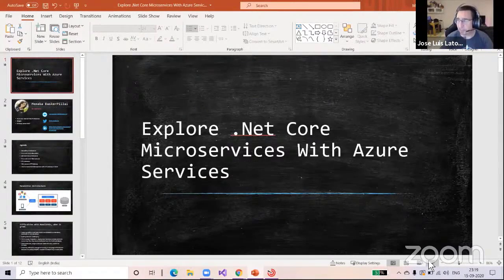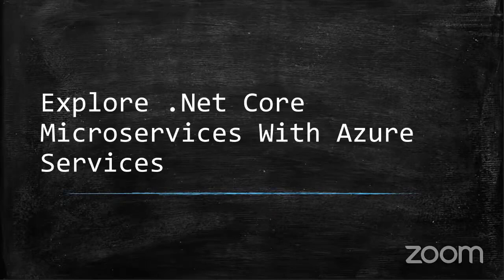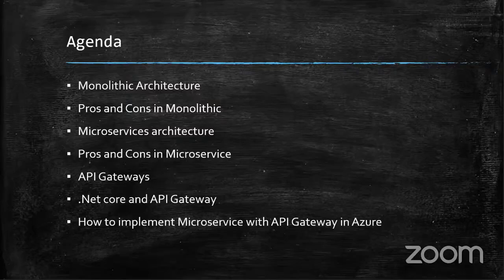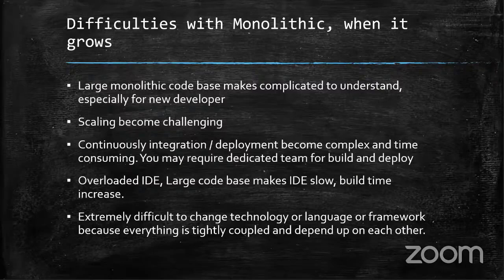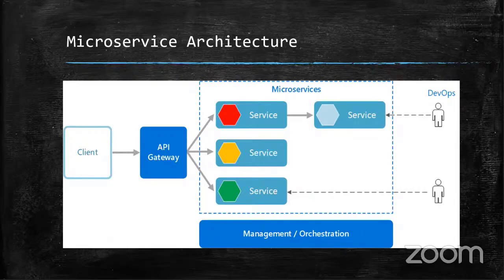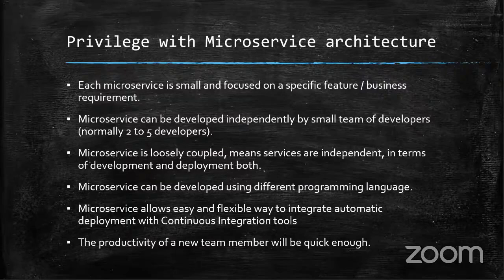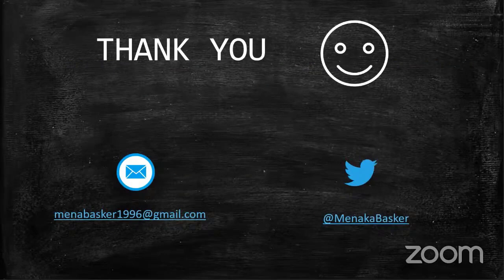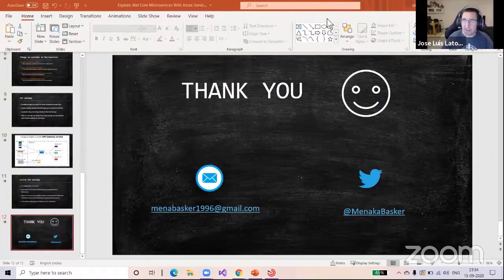Swiss Lightning Talks - 08- Menaka